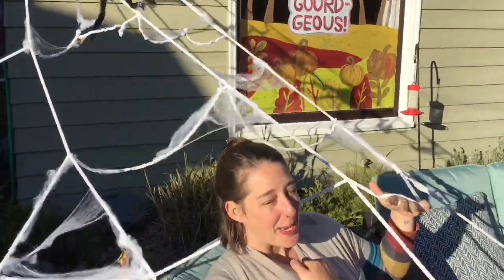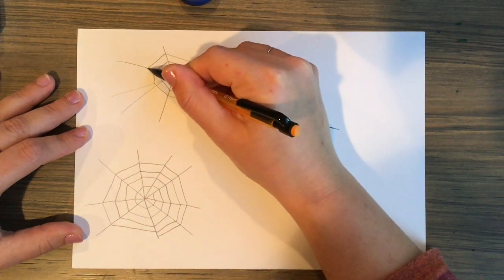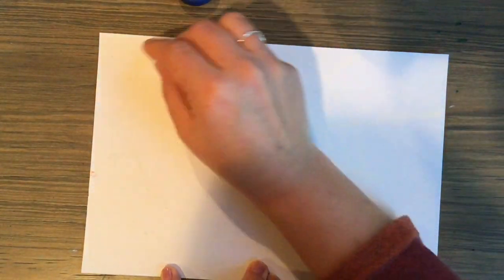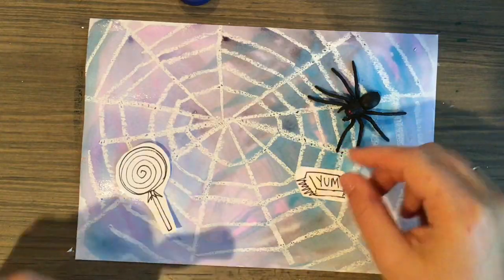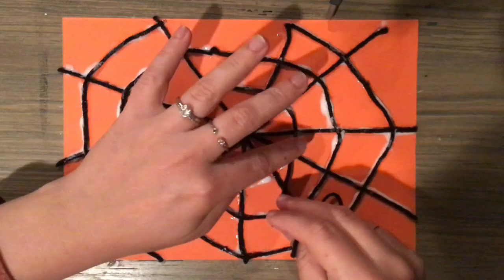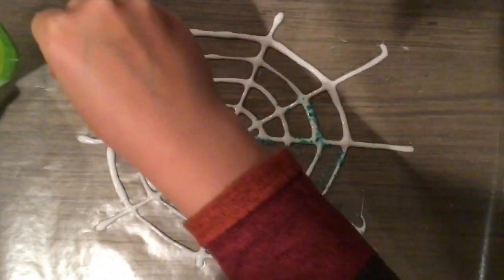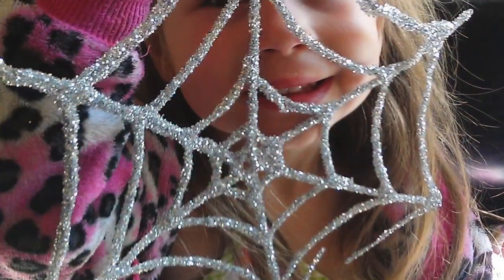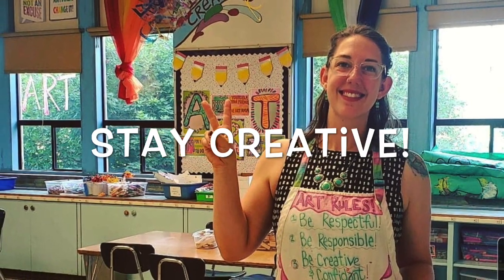Caught Up in Spiderwebs!